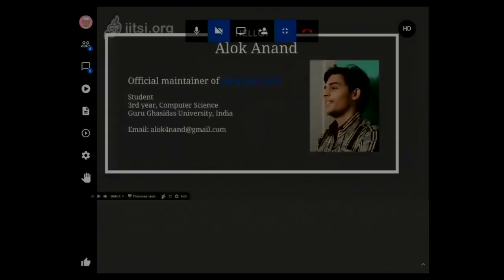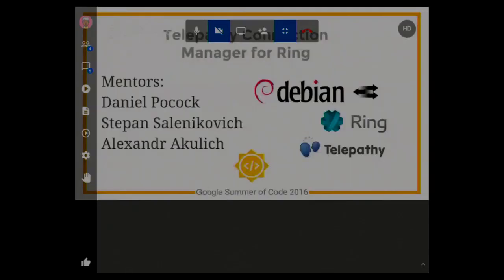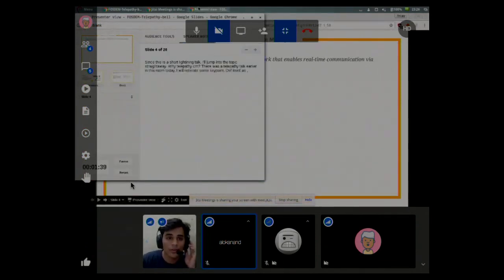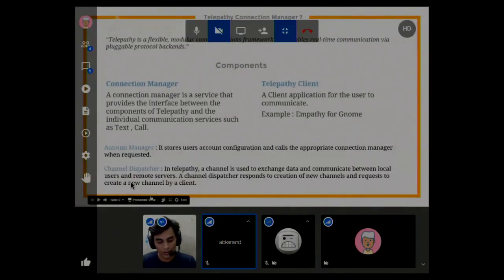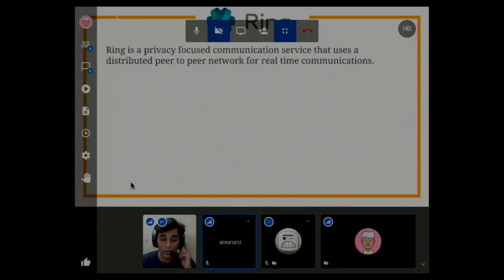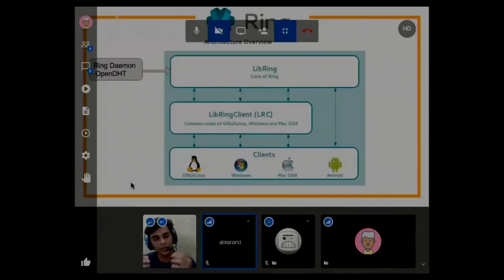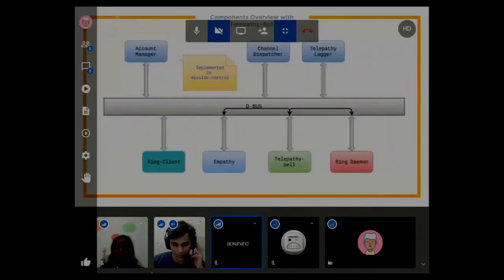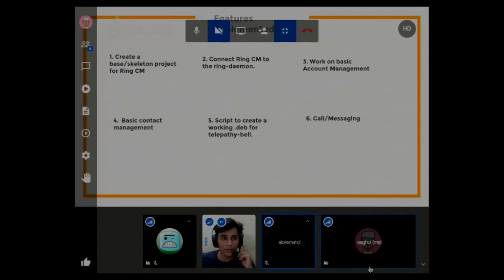Telepathy-Bell Telepahty Connection Manager for Ring.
by Alok Anand

Telepathy Bell is a telepathy connection manager that enables a telepathyfront end for Ring. Ring is a privacy focused communication application thatuses a distributed peer to peer network for real time communications. In thistalk, I would like to share my experience while creating Telepathy Bell.

The idea behind Telepathy is to unify all communications. Severalcommunication services like IM, VOIP etc. implement their own desktop clients.This leads to duplication of effort and sometimes poor integration. Most ofthese features can be abstracted and their functionalities can be integratedto provide a unified user experience. A normal everyday user will use thetelepathy client application to communicate. This could lower the entrybarrier for many applications and make it convenient for the user to managecommunication services in a single client application.

Through my talk, I would like to share my experience during GSoC and beyond ofcreating a telepathy connection manager for Ring.

Room: K.3.401
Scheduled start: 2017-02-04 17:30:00